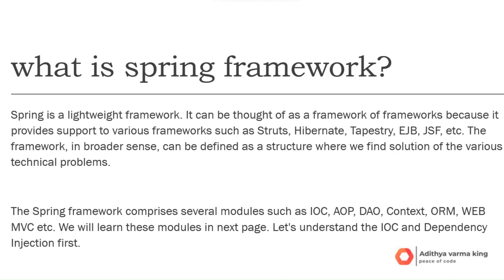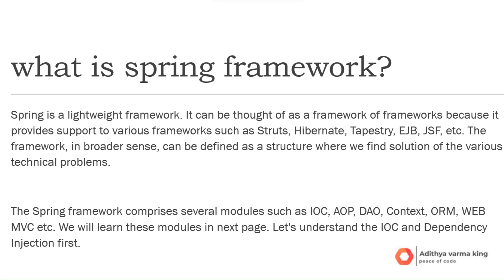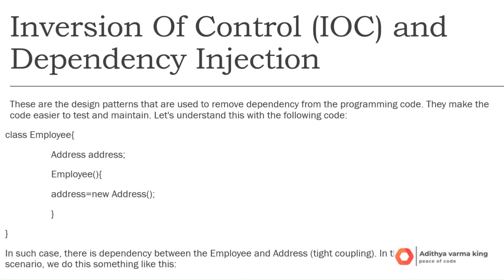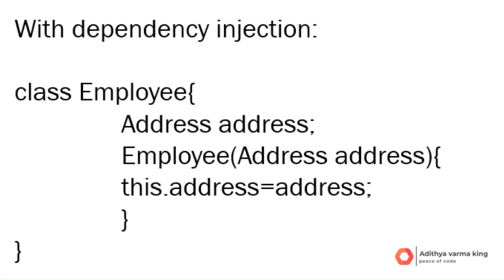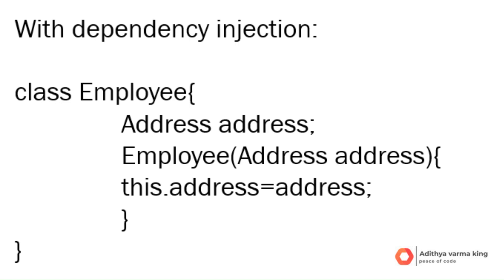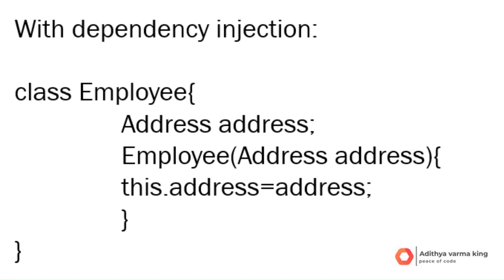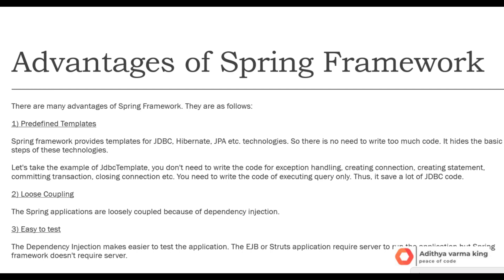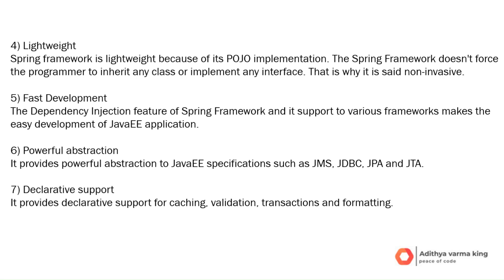Spring framework || what is spring | advantages | Loose coupling coding java spring #2024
🌱 Exploring Spring as a Lightweight Framework | Understanding IoC, Dependency Injection, and More

In this deep dive into the world of Spring Framework, join us as we unravel the essence of Spring's lightweight nature and its impact on modern Java development. From Inversion of Control (IoC) to Dependency Injection (DI) and beyond, discover why Spring is the go-to framework for building flexible, maintainable, and testable Java applications.

🚀 Key Topics Covered:

Lightweight Philosophy:

Uncover the reasons why Spring is considered a lightweight framework and how it minimizes overhead in your application.
Framework of Frameworks:

Explore Spring's role as an umbrella framework, seamlessly integrating with other technologies like Struts, Hibernate, Tapestry, EJB, and JSF.
Framework in a Broader Sense:

Understand how Spring provides a structured and organized approach to solving technical challenges, offering solutions for enterprise-level Java applications.
Spring Modules Demystified:

Dive into the modular architecture of Spring, exploring key modules like IoC, AOP, DAO, Context, ORM, and WEB MVC, each addressing specific concerns in application development.
IoC and Dependency Injection:

Grasp the concepts of Inversion of Control and Dependency Injection, and witness how they contribute to loose coupling and modular design.
Code Illustrations:

Walkthrough practical examples showcasing the transformation from tightly coupled code to loosely coupled, IoC-driven structures.
Advantages of Dependency Injection:

Uncover the benefits of Dependency Injection, including improved code maintainability and enhanced testability.
Advantages of Spring Framework:

Explore the multifaceted advantages of Spring, from predefined templates for JDBC, Hibernate, and JPA to its lightweight, easy-to-test nature.
🎓 Who should watch:

Java developers, software engineers, and enthusiasts eager to enhance their understanding of Spring Framework and its powerful features.